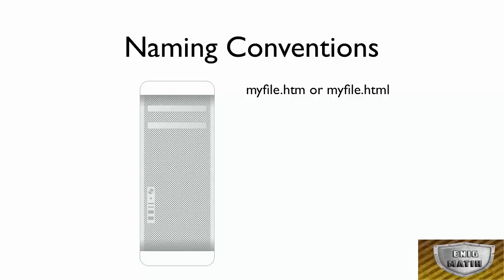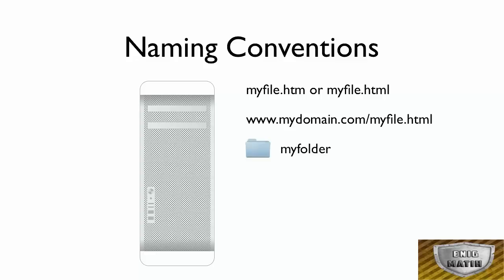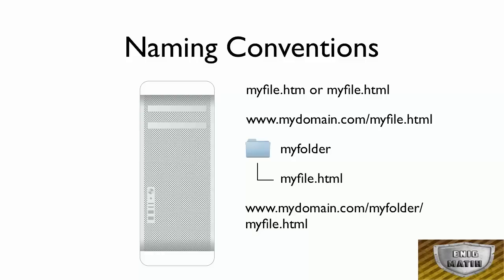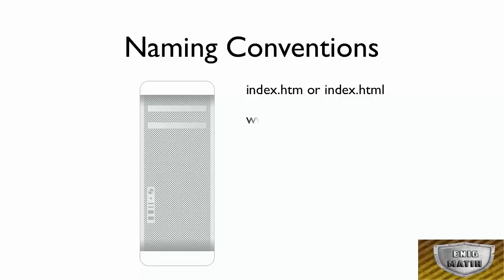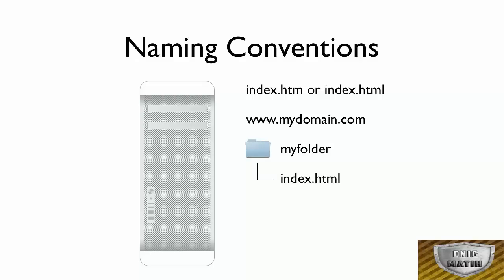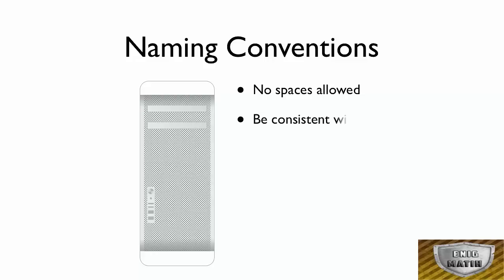Part 4 of Introduction Adobe Dreamweaver CS6 without any problem robotized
Question send to fanpage on facebook